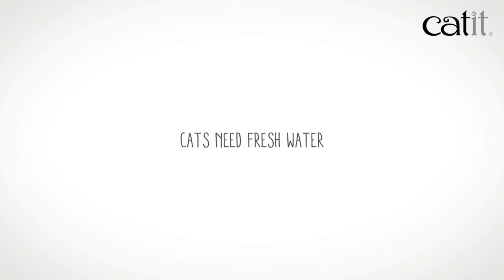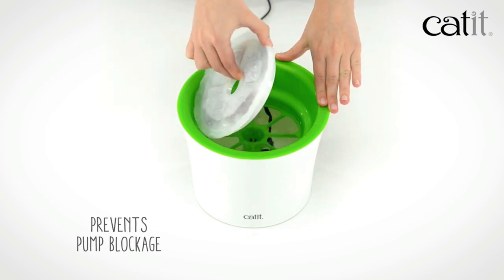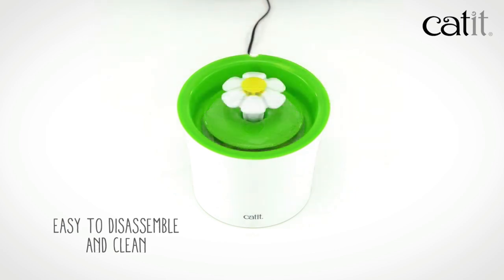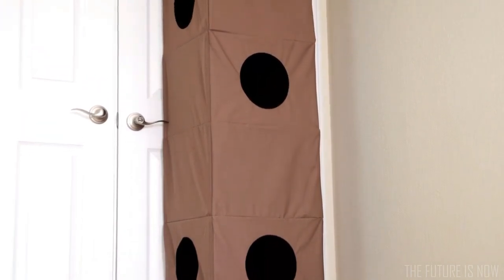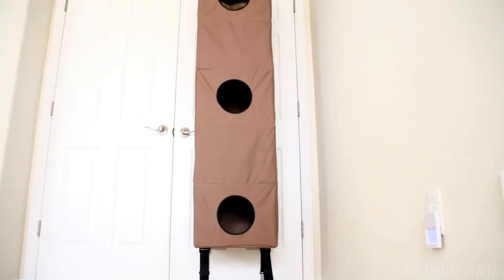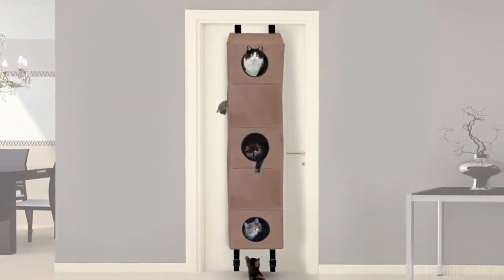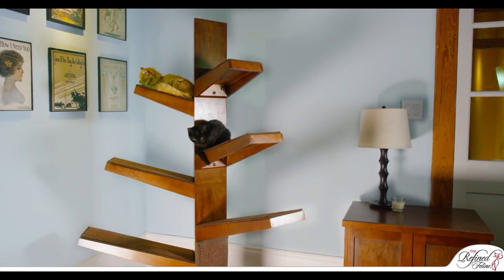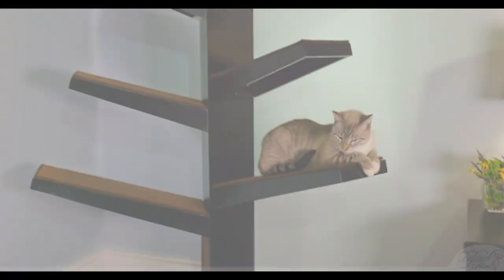7 Things Your Cat Wants On Amazon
The gifts have been given and a New Year is on the horizon... But I suspect that there's at least ONE member of your family that was left with an empty stocking... That's right, Ol' Yacky McHairball. Left with nothing but the bones from the bird of your choice...

Today's showcase features 7 of the most innovative new cat inventions that you can currently buy on Amazon. So if you think Scratchy McJumpy deserves some new swag... checkout these 7 revolutionary new gadgets and gizmos for kitty cats.
Official Websites:

0:03 - ScoopFree Self Cleaning Litter Box
2:00 - One Fast Cat Exercise Wheel
3:31 - Catit Flower Fountain
4:52 - 5-in-1 Activity Center
6:18 - Hangin' Cat Condo
7:39 - Petcube Play 1080p
8:48 - Feline Catalpa Cat Tree

Featuring the latest futuristic inventions, amazing gadgets and other awesome technological advancements that you've probably never seen before! Check back often for more awesome technology lists of amazing gear you can buy on Amazon.